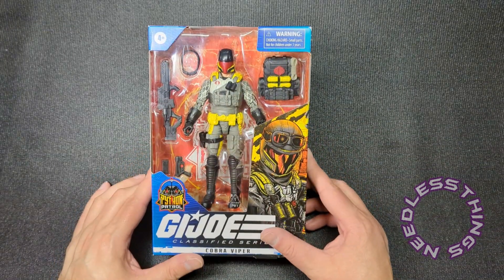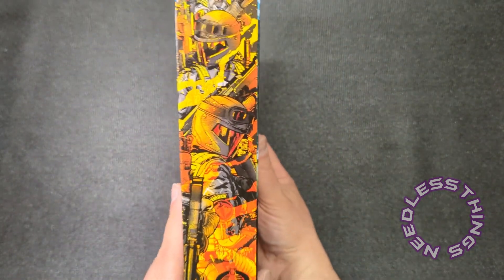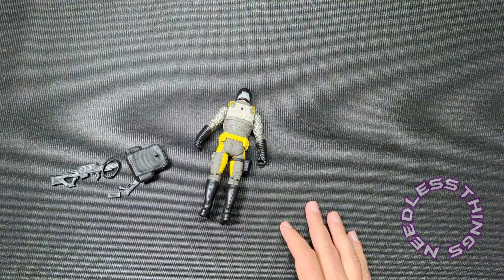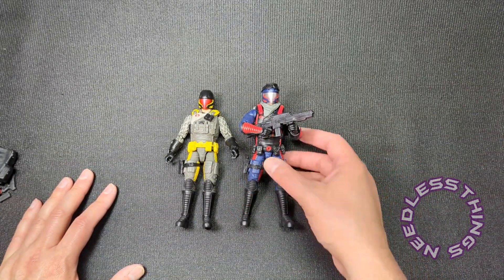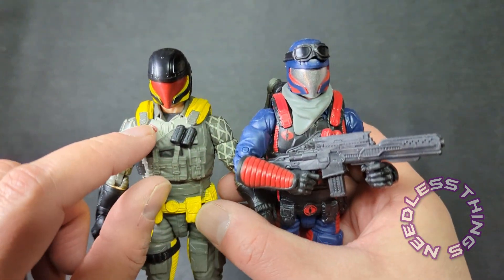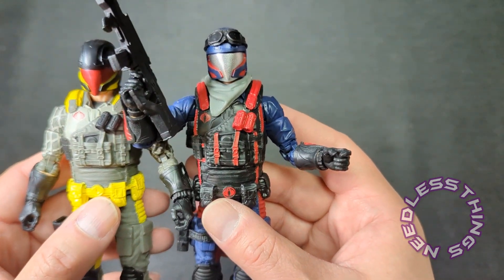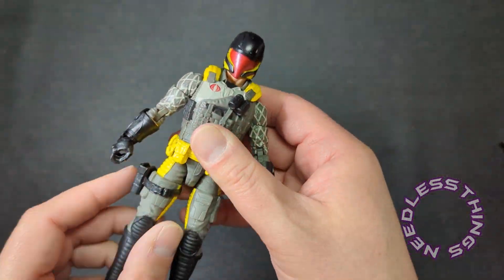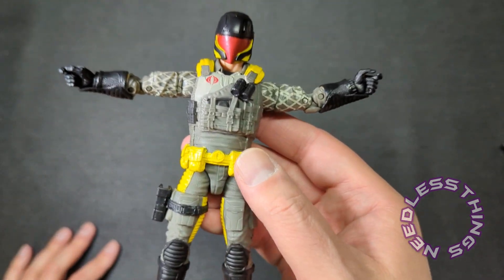GI Joe Classified Series Python Patrol Viper Needless Unboxing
Your Host Dave unboxes the new Python Patrol Viper from Hasbro! Is it worth the wait? Watch and find out!